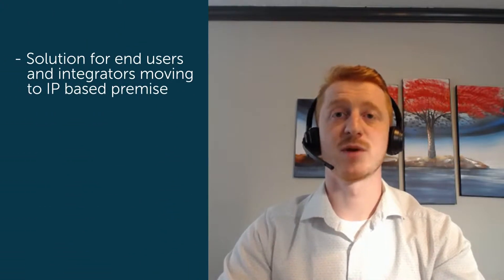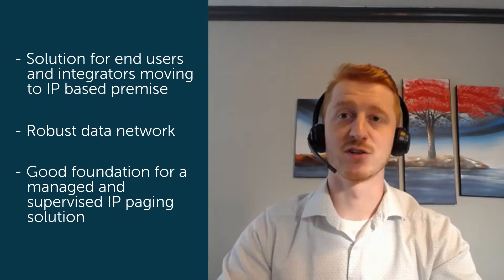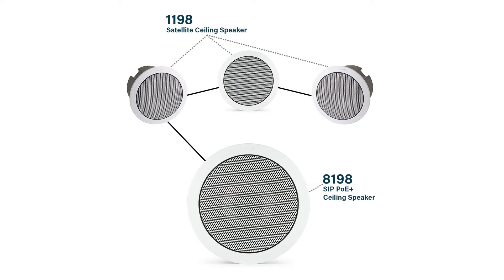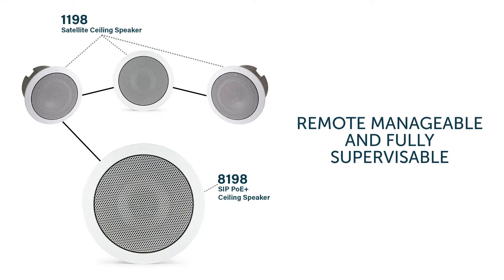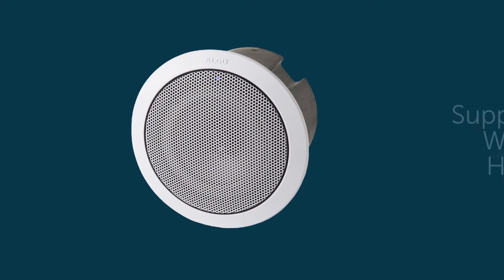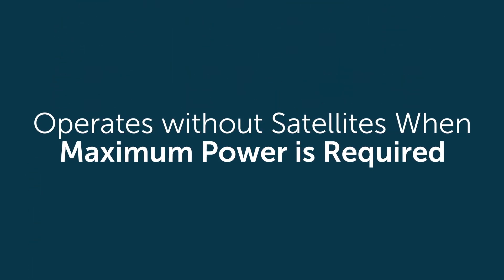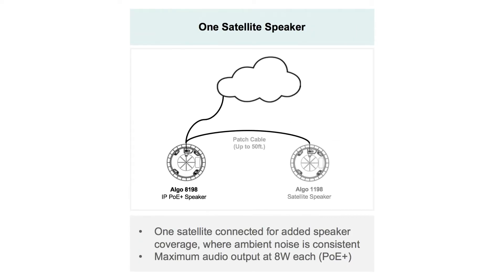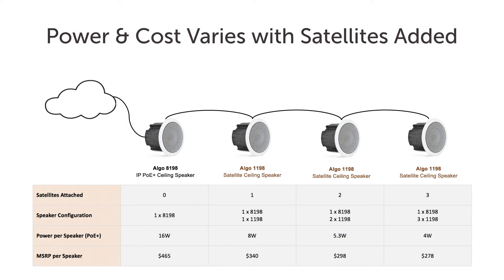Algo Introduces New IP Ceiling Speaker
Introducing the Algo 8198 IP Ceiling Speaker and 1198 Satellite Ceiling Speaker. The 8198 IP Ceiling Speaker is a SIP compliant and multicast capable PoE+ network audio device for live voice paging, alerting, announcements and emergency notification. An innovative method of connecting and supervising multiple satellite speakers reduces required network ports and cable drops while maintaining all the benefits of IP paging.

Up to three 1198 satellite speakers can be connected to the 8198 using standard patch cables. Each 1198 Satellite Speaker attached is automatically detected by the 8198 IP Speaker and monitored for connectivity. Contact Jenne to learn more.